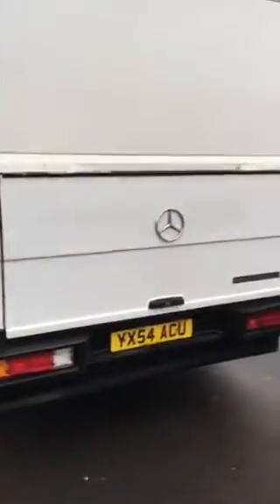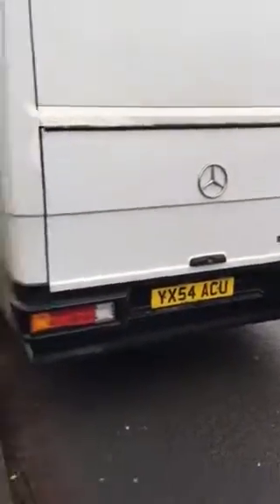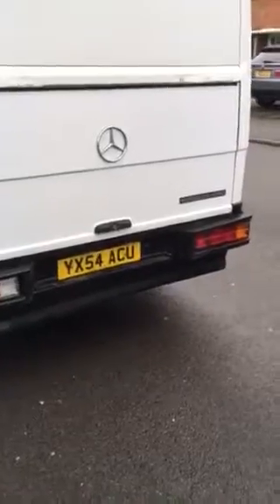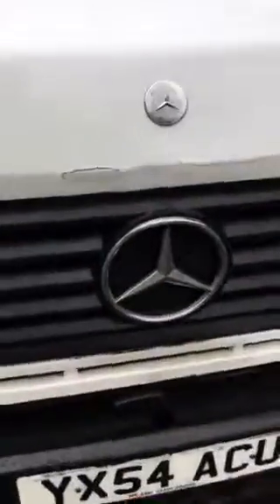Eagle Coaches Mercedes Vario YX54ACU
Onyx Conversion. Replacement bus for W711WAK